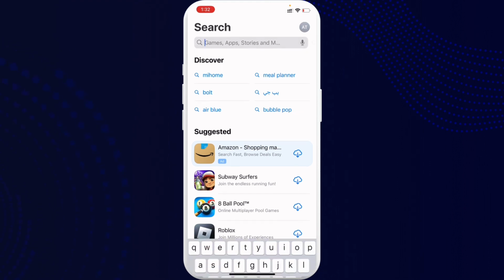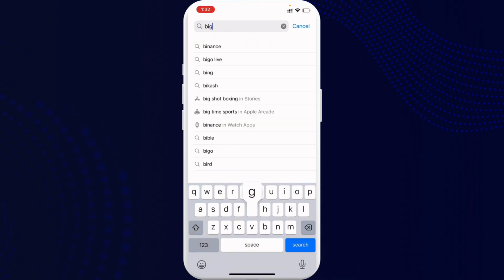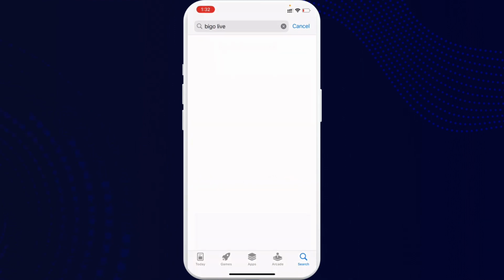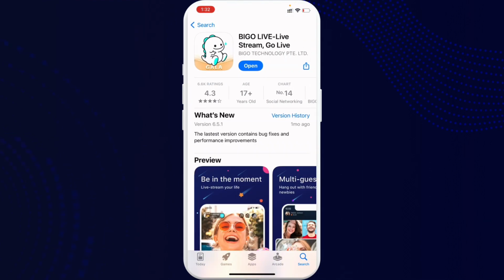How to Update Bigo Lve App (2024)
Learn How to Update Bigo Lve App on iPhone.
Stuck on an outdated Bigo Live? Don't miss out on new features & bug fixes!
This quick and easy tutorial shows you exactly how to update your Bigo Live app on both Android and iPhone.